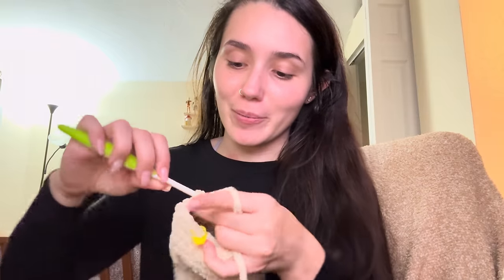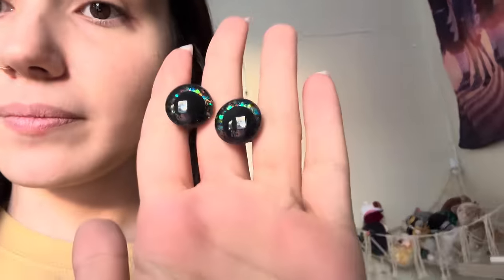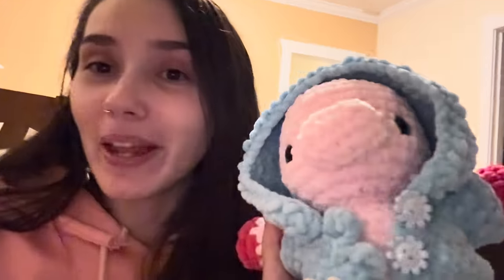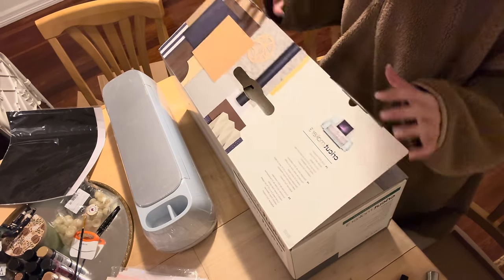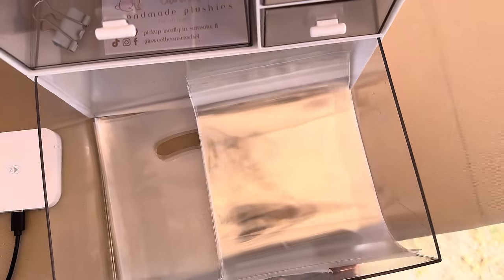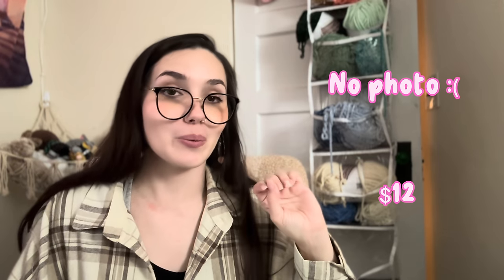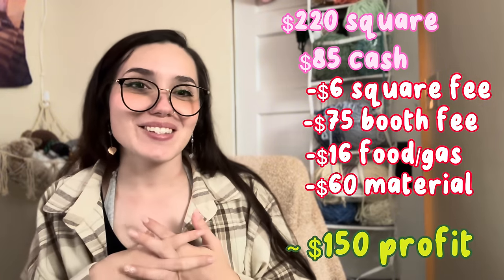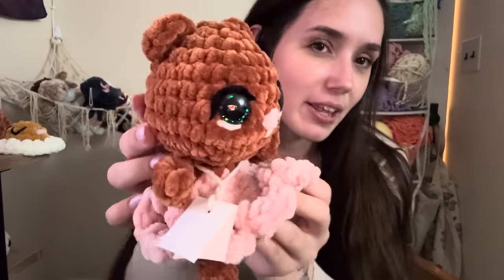💗Market prep & vlog ✨ CROCHET WITH ME✨ Painting safety eyes 😍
My FOURTH market✨🥰

Sorry about 10 minutes of silence after minute 39 I cant explain why the sound is off. Please forgive that, I may have to re-upload this video...

I have an amazing time doing markets , if you’re watching this and prepping for your own market I have a couple of suggestions that genuinely might help you🫶🏻
Spreadsheet by CrochetbyBay/ helped me get the financials in order, easy to use $20 investment.
Market checklist by Camryn’s cute creations/ help the reference everything I needed to bring!

PATTERNS IN LINK  💓

Trying to include all pattern credit * let me know if I missed something you would like to check out !

Thank you so so much for joining me😊
Kindness only, thank you